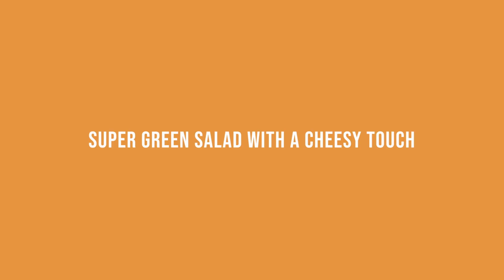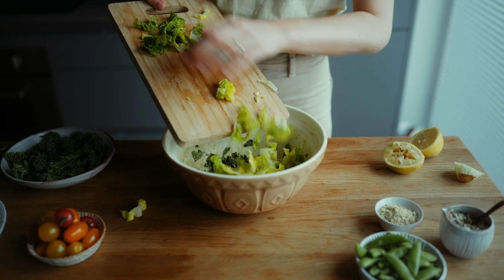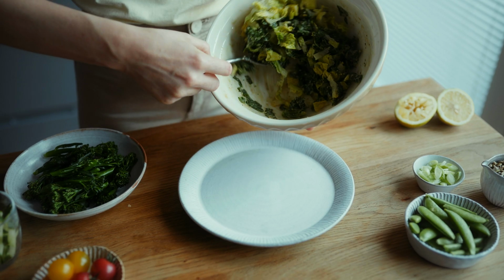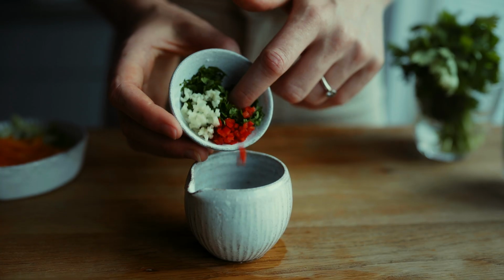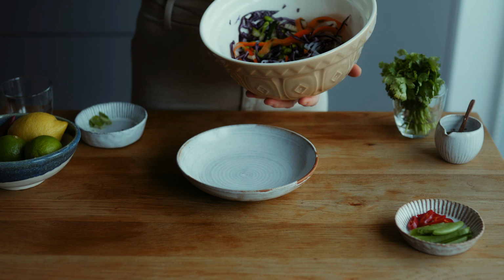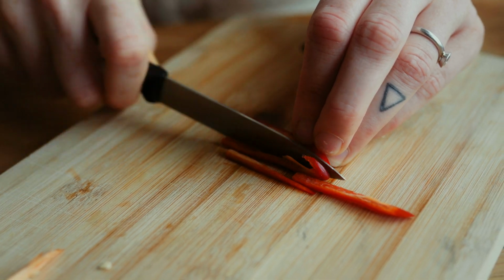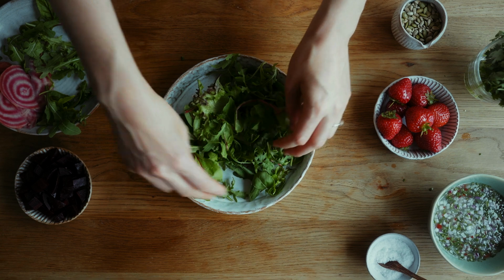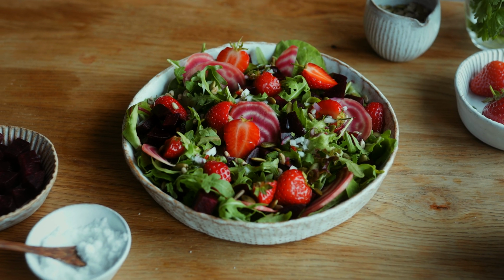VEGAN SUMMER SALADS | Good Eatings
Summer salads for the win. Are you guys with me on the fact that summer time is for refreshing, crunchy, cooling foods? (Except for when it's raining of course.) In this video I'm sharing three easy and refreshing salads to enjoy in the summer sun. I really hope you will want to give them a go and enjoy this video!

Malin x

VEGAN RESOURCES

fave films:
Cowspiracy

fave book:
The China Study

fave speeches:
The Best Speech You’ll Ever Hear by Gary Yourofsky